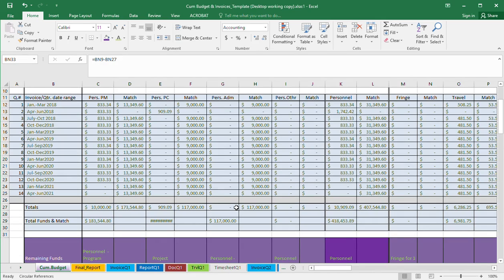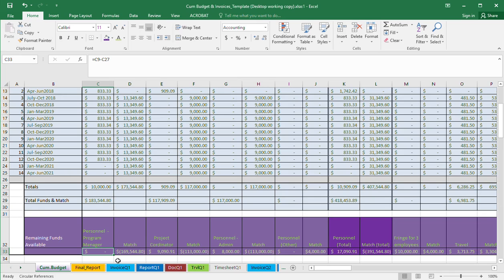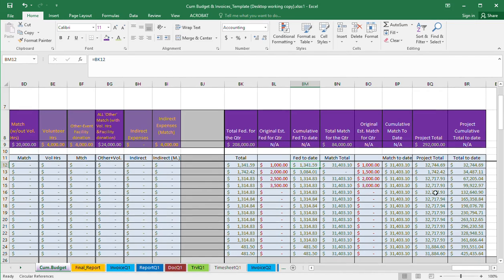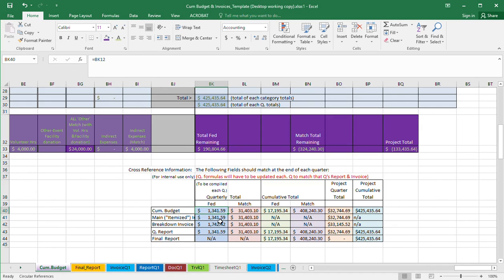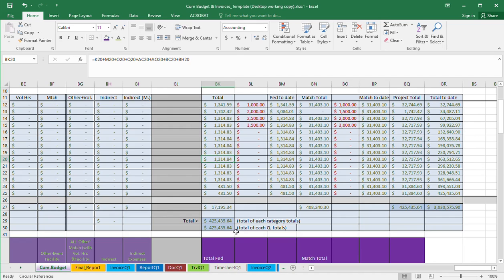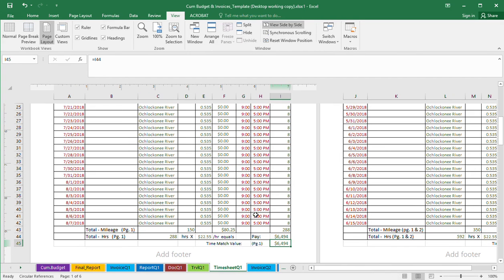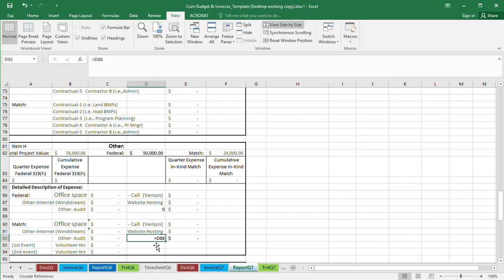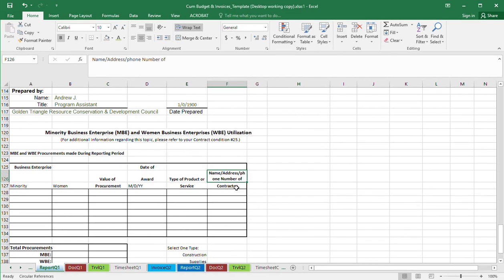Tutorial 10 'Cum Budget 3 '& Final thoughts Cum Budget & Invoices Template modified